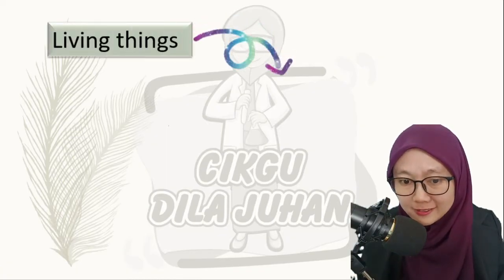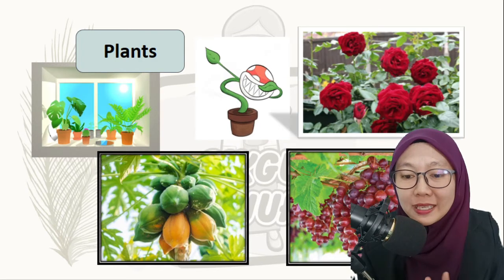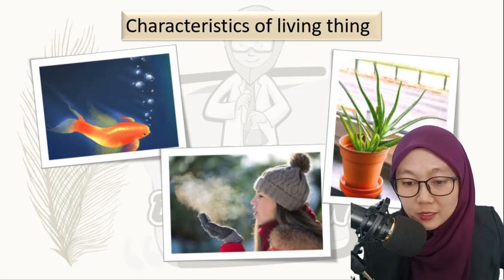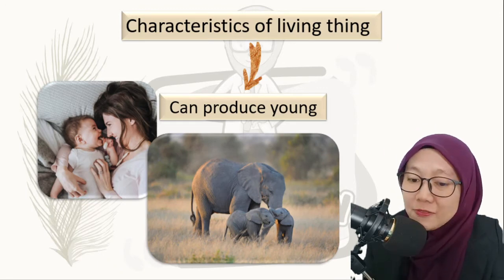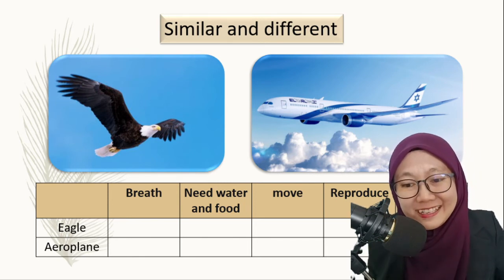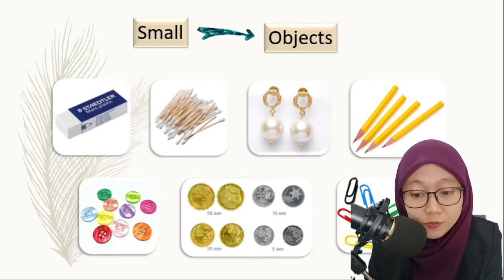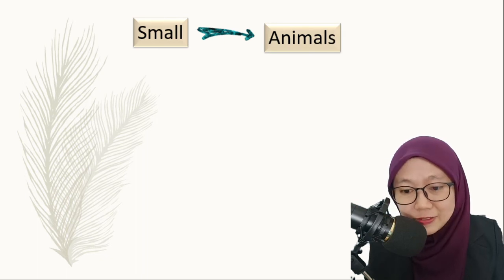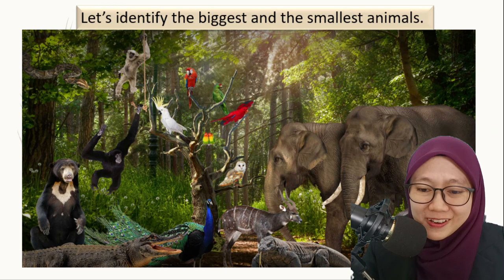Science year 1 |Living things and Non living things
In this video, I shows some examples of living things and non living things. Students also will learn the characteristic of a living things.

Nak join kelas online percuma atau support group untuk ulangkaji? Sila join group telegram dibawah 👇. Nota slide video pun cikgu letak di group tu juga.